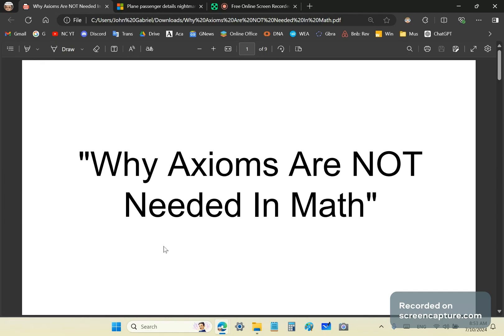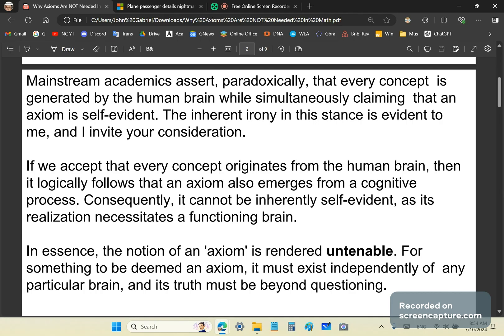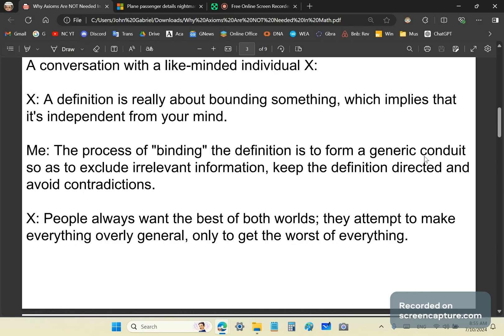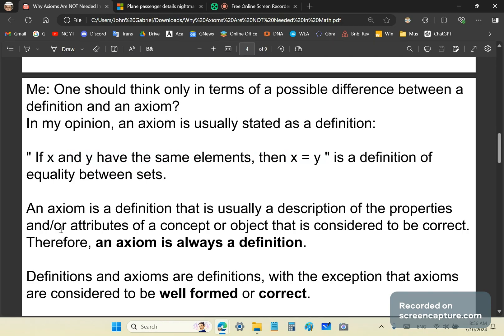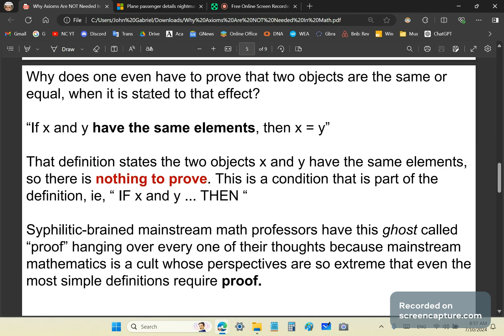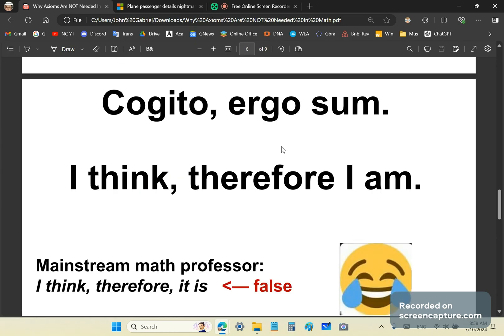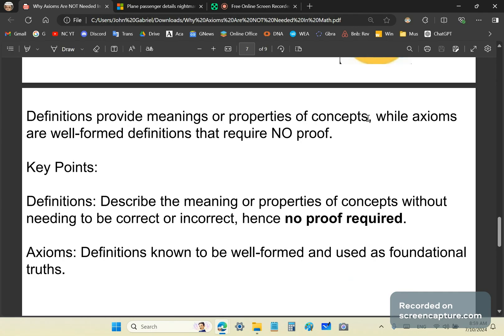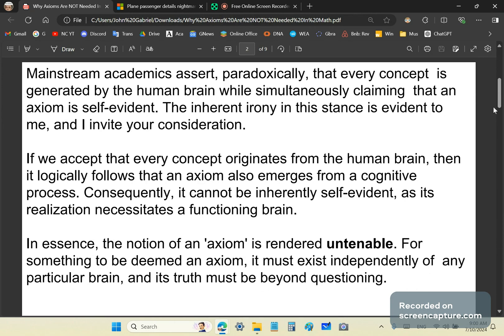Why Axioms Are NOT Needed In Math.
Mainstream academics assert, paradoxically, that every concept is
generated by the human brain while simultaneously claiming that an
axiom is self-evident. The inherent irony in this stance is evident to
me, and I invite your consideration.

If we accept that every concept originates from the human brain, then
it logically follows that an axiom also emerges from a cognitive
process. Consequently, it cannot be inherently self-evident, as its
realization necessitates a functioning brain.

In essence, the notion of an 'axiom' is rendered untenable. For
something to be deemed an axiom, it must exist independently of any
particular brain, and its truth must be beyond questioning.